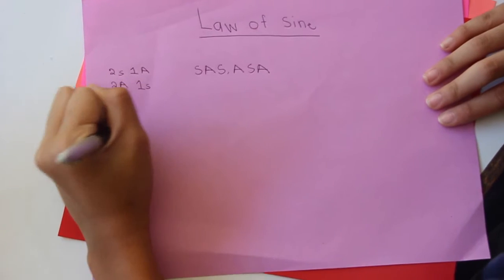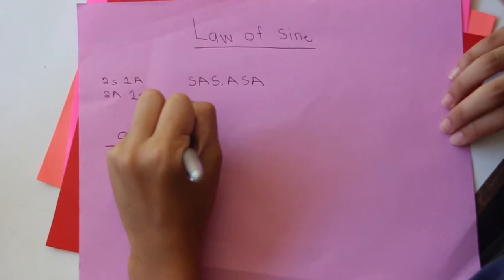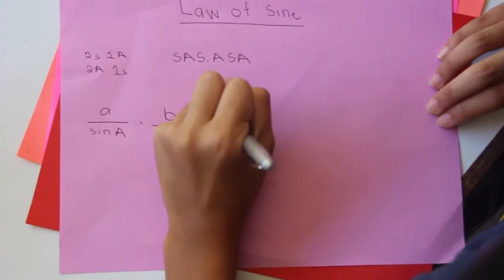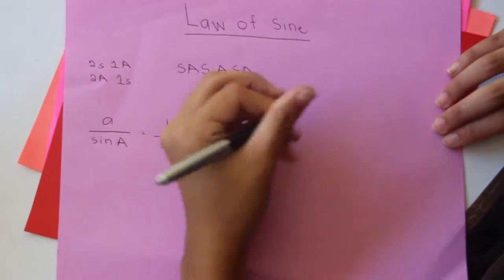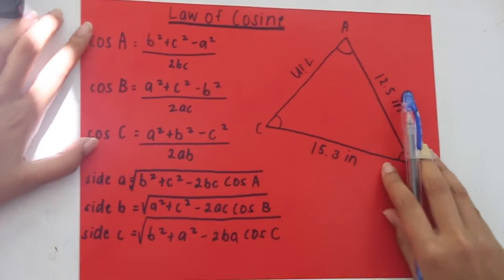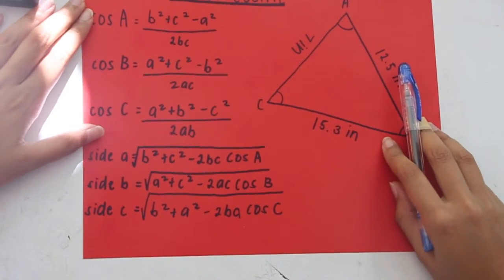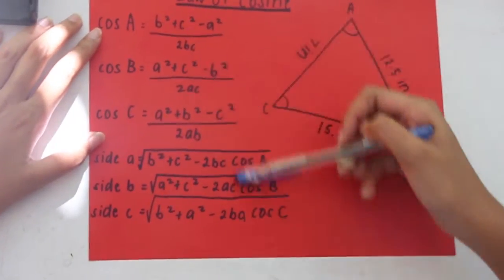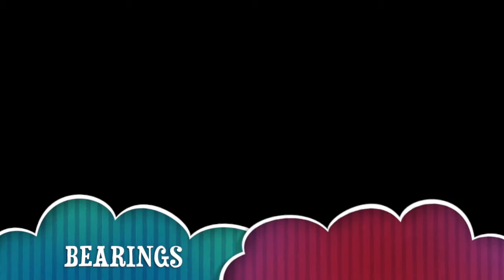NEW TRIG VIDEO